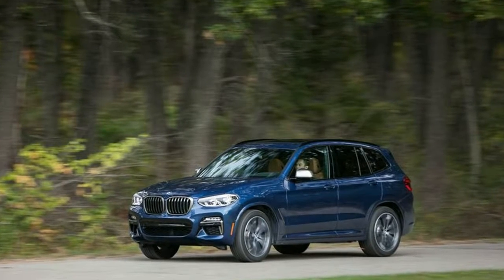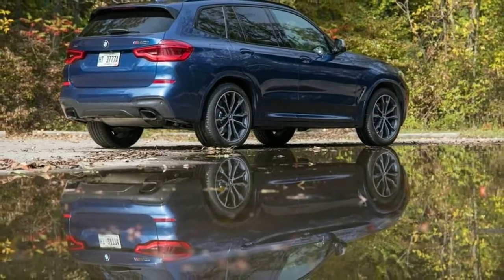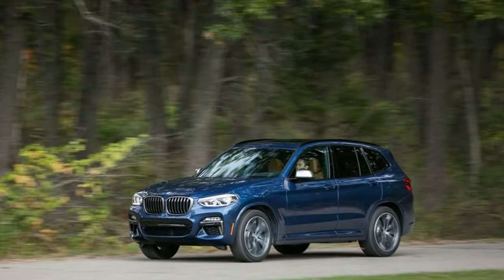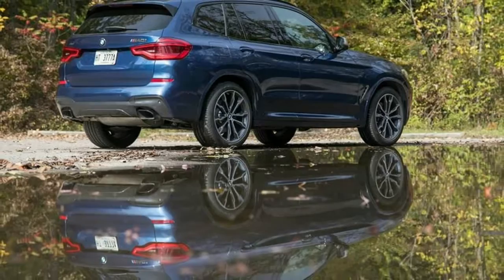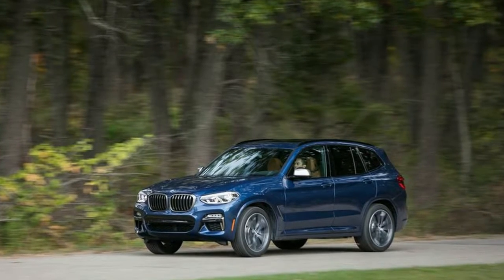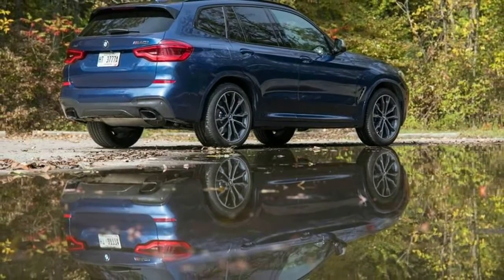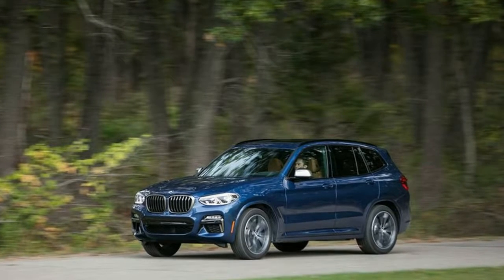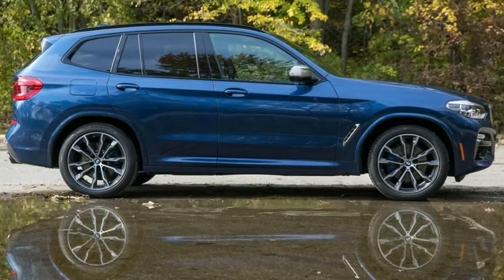Amazing!!!... 2018 BMW X3 M40i Tested Quick and with a Bit of Old BMW